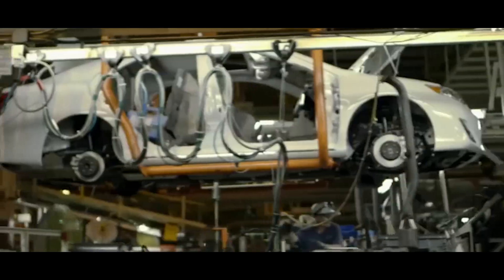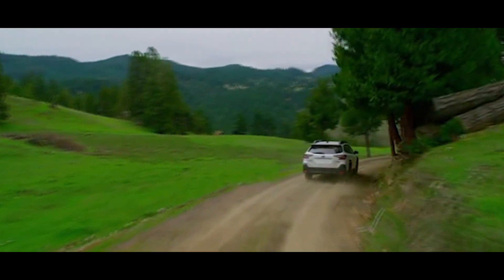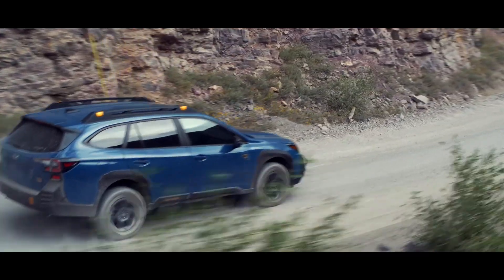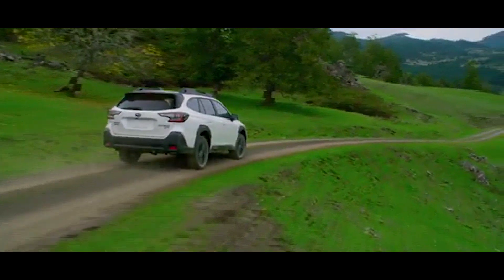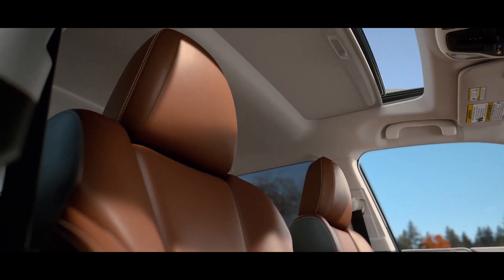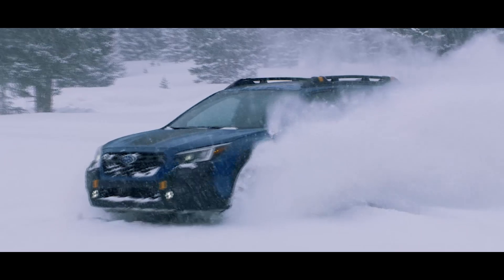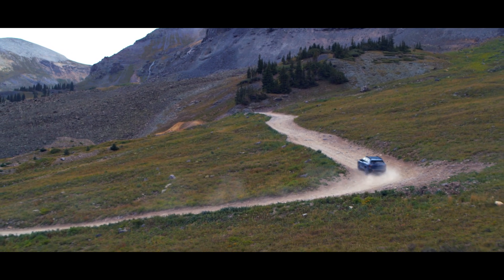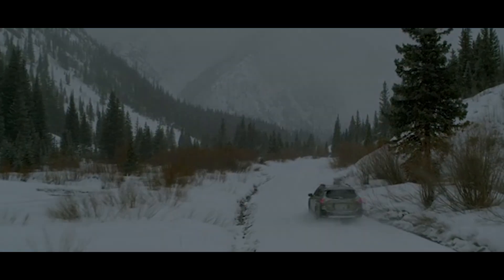Subaru Outback 2024 - The Pros That Will Surprise You And The Cons You Can't Ignore!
Subaru Outback 2024 - The Pros That Will Surprise You And The Cons You Can't Ignore! The Subaru Outback 2024 is here, and it’s packed with surprises that will leave you in awe. But it’s not all smooth sailing, there are some cons that you simply can’t ignore about 2024 Subaru Outback. The 2024 Outback is more than just a car, it’s an experience. What are these pros that will surprise you? Is subaru outback reliable? And what are the cons that you can’t ignore? The answers lie within the Outback 2024. Tune in to our video to uncover the truth. Remember, the Subaru Outback 2024 is not just a car, it’s a journey.